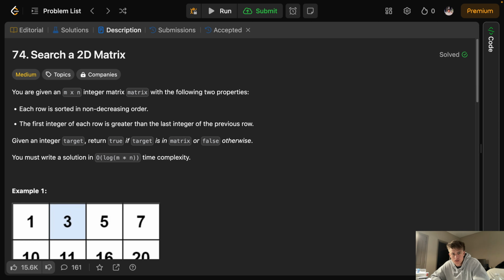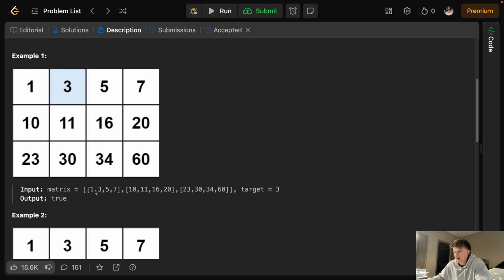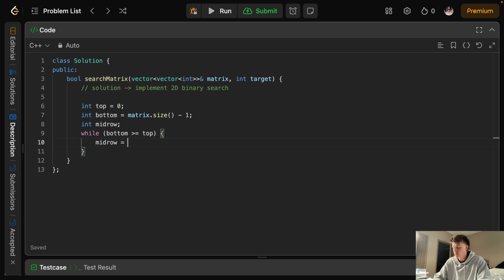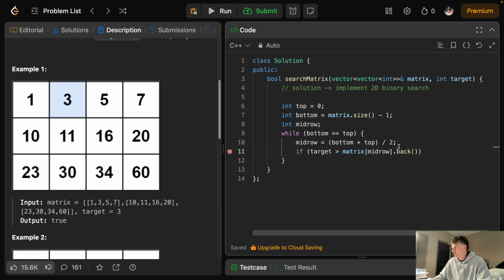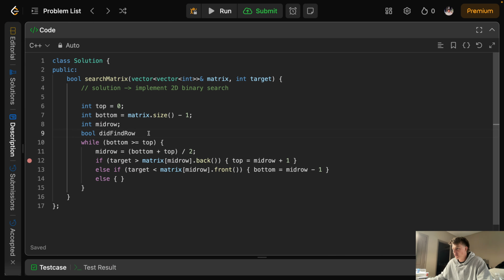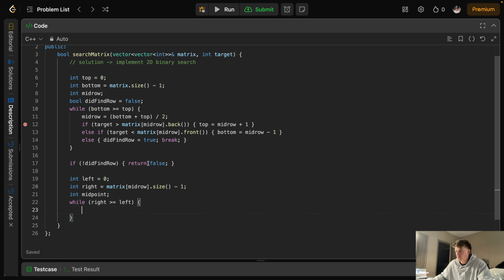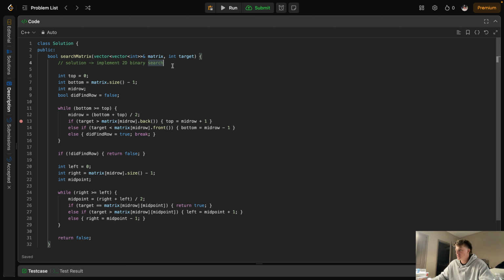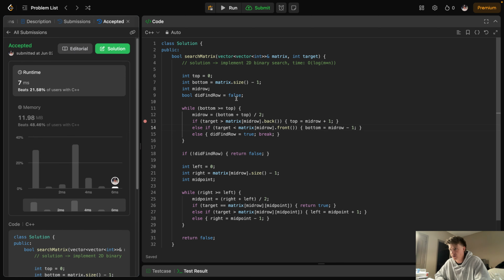LeetCode - Search a 2D Matrix - C++ Coding Interview